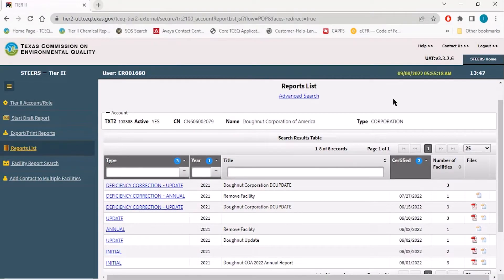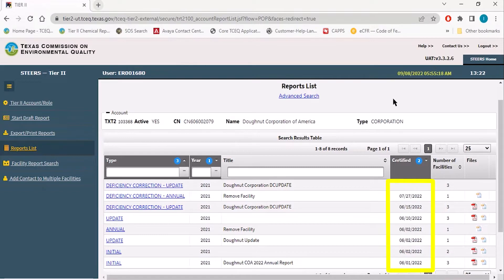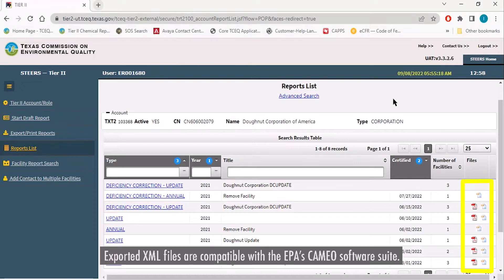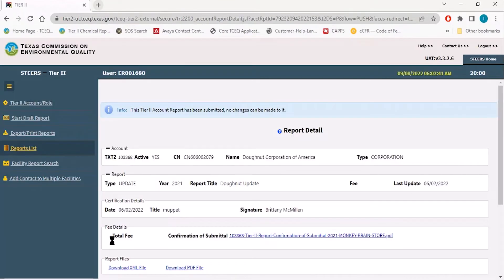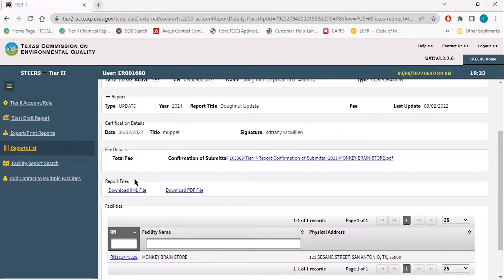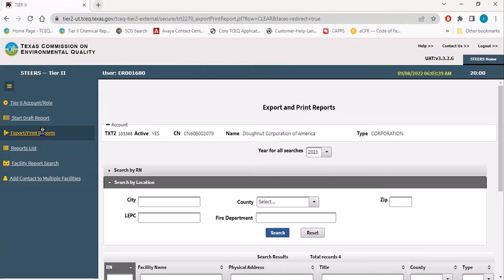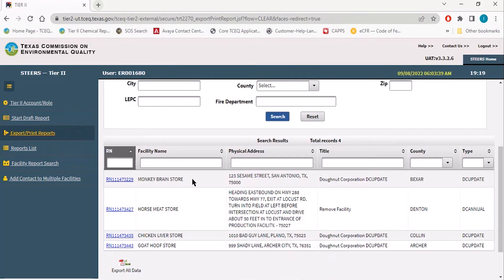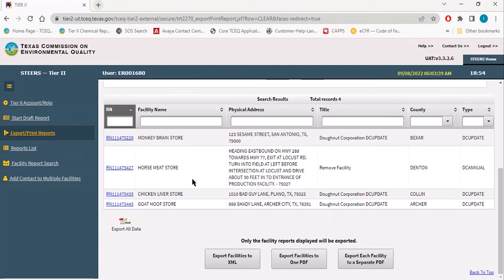5 - Tier II Chemical Reporting: Accessing Submitted Tier 2 Reports